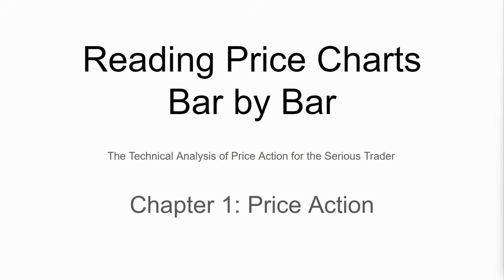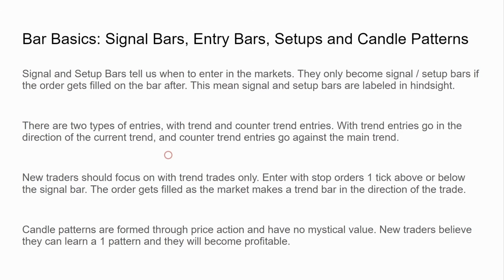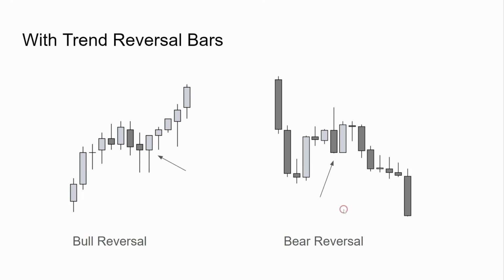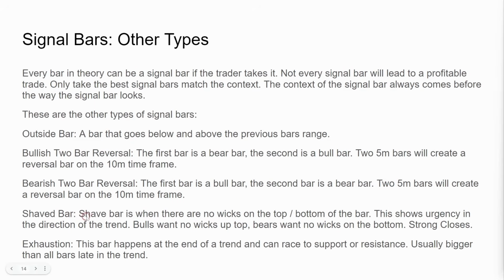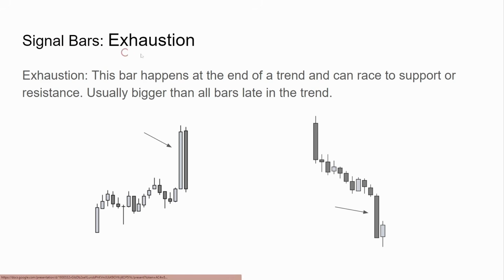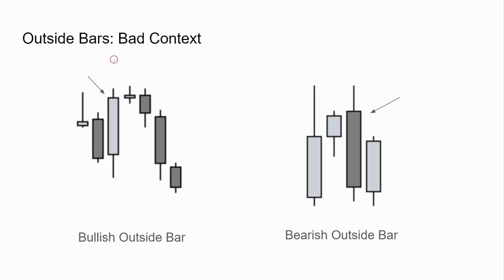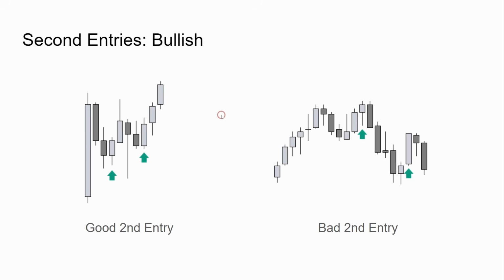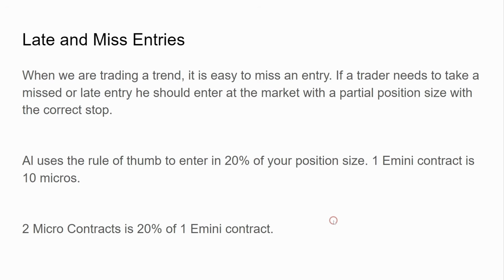Chapter 1 - Price Action (Reading Price Charts Bar by Bar: Al Brooks)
This is the first chapter from Reading Price Charts Bar by Bar. All words are my own summaries of each section within the chapter.

Chapter 1 - Price Action

00:00 Introduction
00:12 Table of Contents
00:43 Trend Bars and Dojis
03:15 Bar Basics: Signal Bars, Entry Bars, Setups and Candle Patterns
05:23 Signal Bars: Reversal
08:50 Signal Bars: Other Types
14:00 Outside Bars
16:56 The Importance of the Close of the Bar
17:51 Exchange Traded Funds and Inverse Charts
18:46 Second Entries
21:52 Late and Missed Entries